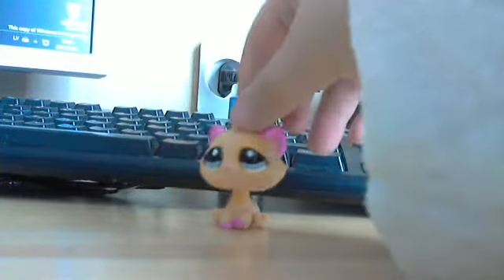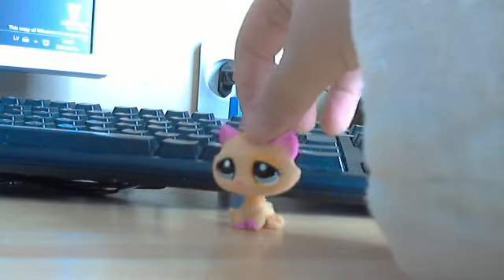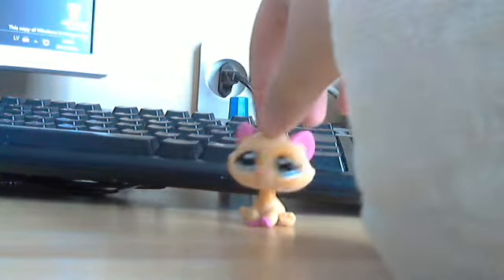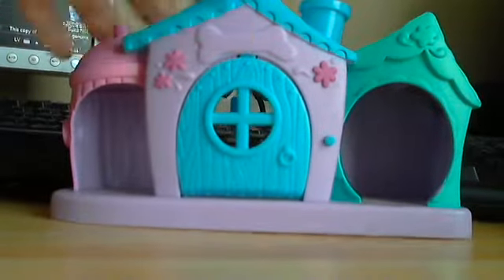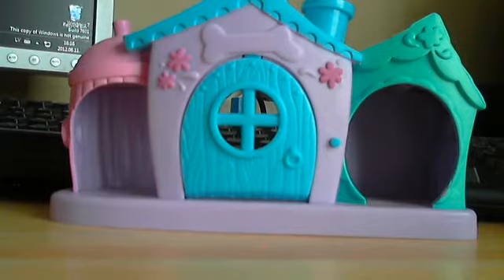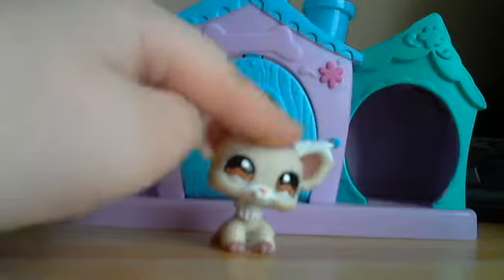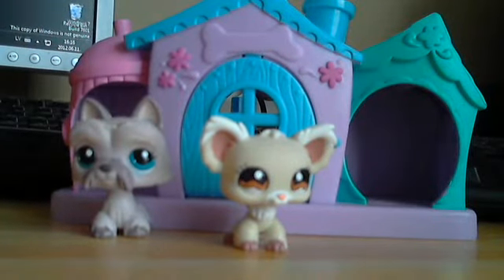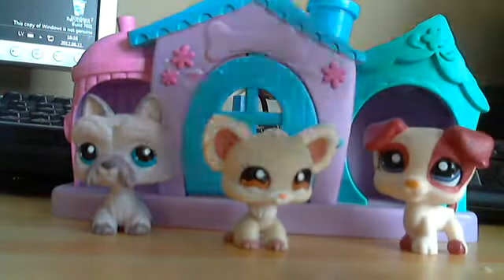My new lps - ''Puppy Playset''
So. I've just got Littlest pet shop Puppy Playset. It came with 3 dogs.
I don't know how to call them so please write in coments how to call them.

Sorry for bad quality, i was just filming it with my web cam, because i don't know where my camera is right now.